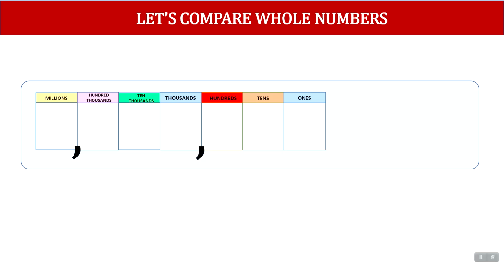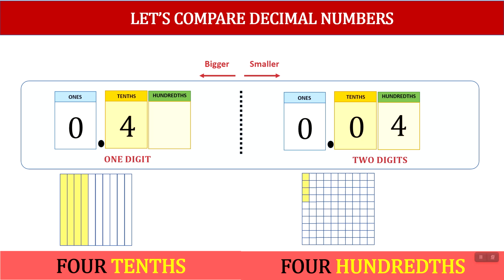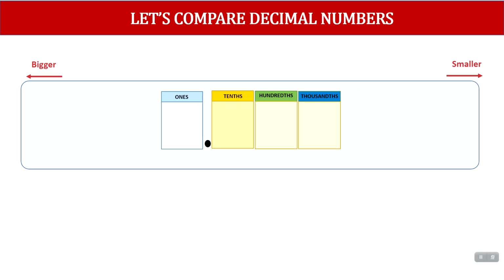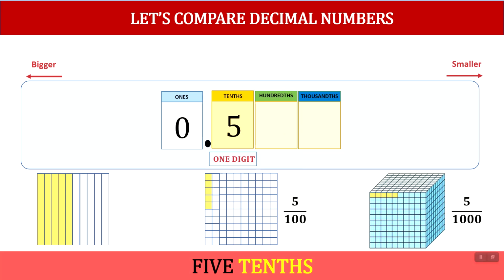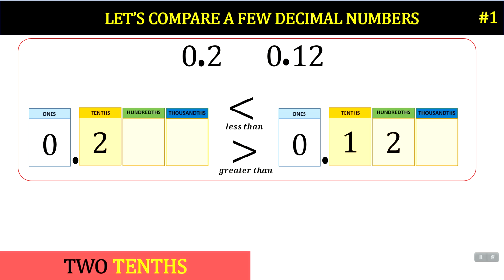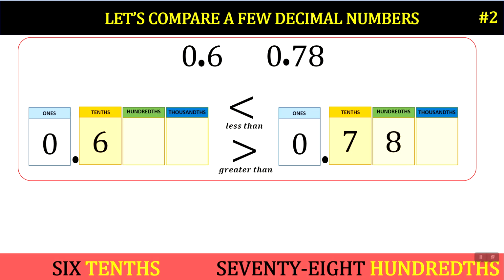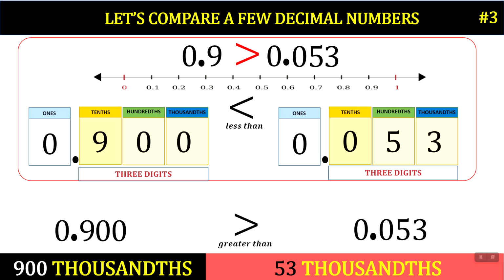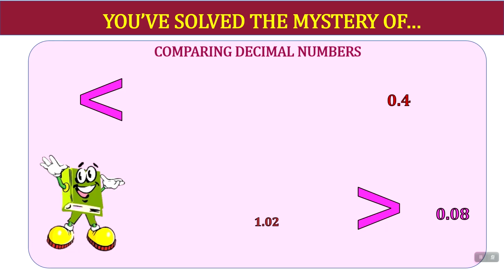Decimals: Comparing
Learn how to compare decimal numbers by looking at the place value chart, then using the greater than or less than symbols.

Eg. 0.4  is less than 0.04